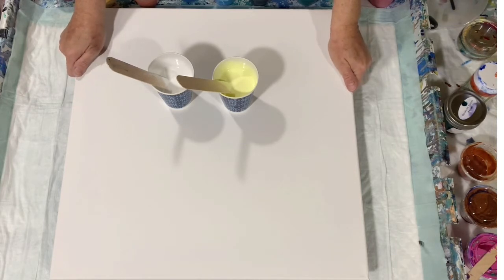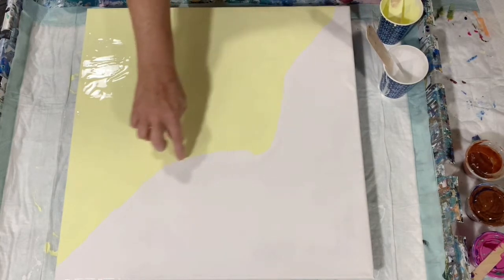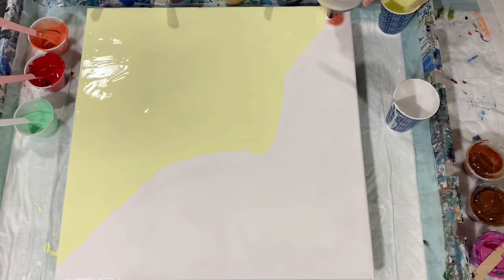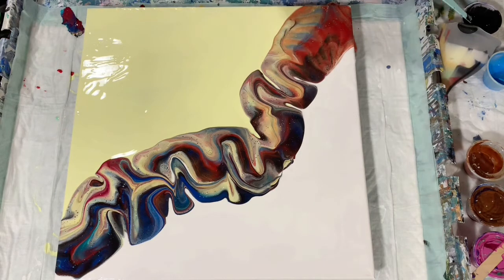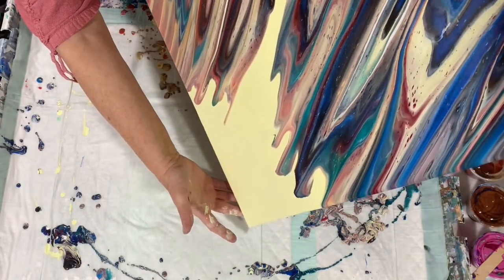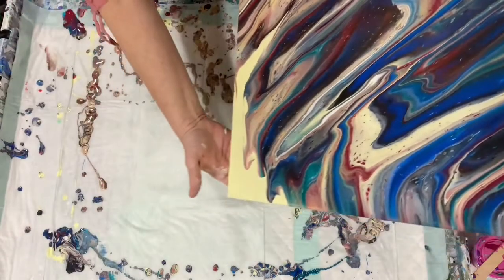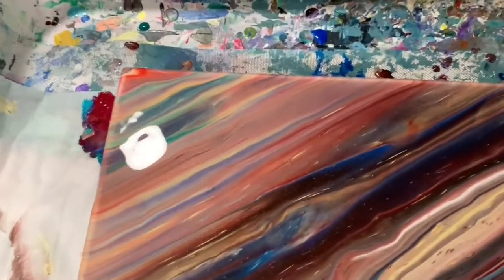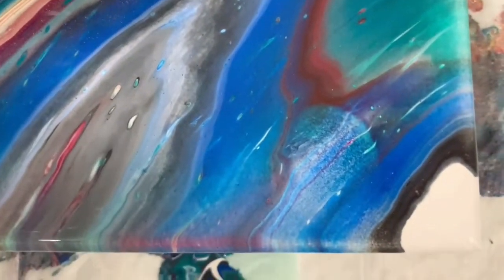(238) Traveling funnel pour on 2-tone base with the MIX. Beautiful results. Great beginner tutorial.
Traveling funnel pour on 2-tone base with the MIX. Beautiful results. Great beginner tutorial. I did a traveling funnel pour on this 20 x 20" canvas with a 2-tone base using mostly Arteza paints and the MIX. I then tilted the canvas to get BEAUTIFUL results! Must see. Great beginner tutorial.

Materials used: Base coat: Blickrylic titanium white, Blickrylic titanium white and a small amount of primary yellow.
Modern Masters burnt orange
Pourage Posse Paint deep lagoon shimmer
Arteza paints: Yellow ochre & gold, mars black, bordeaux red, pearl electric blue, pearl lime green, phthalo blue & silver, crimson red.
Pouring medium: 7 parts the MIX: 1 part paint: 3 drops of water. No silicone.